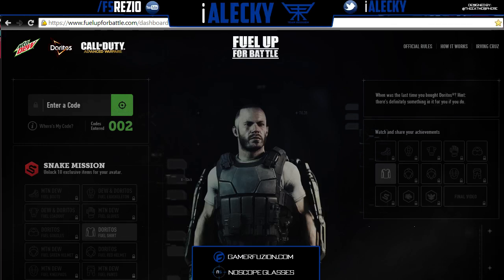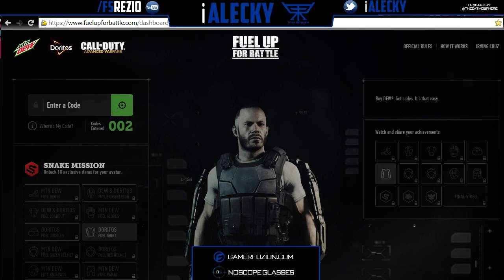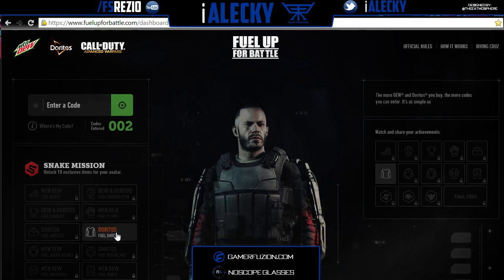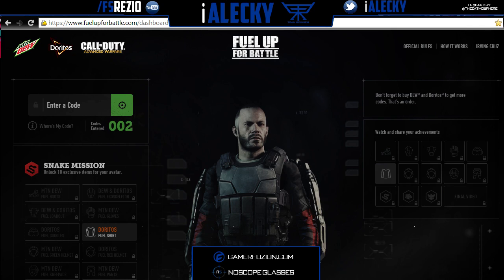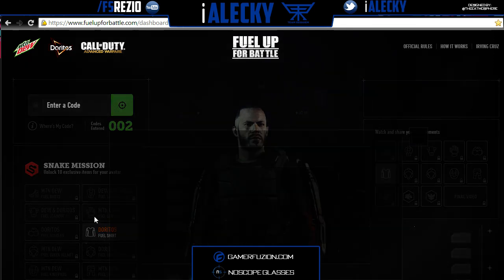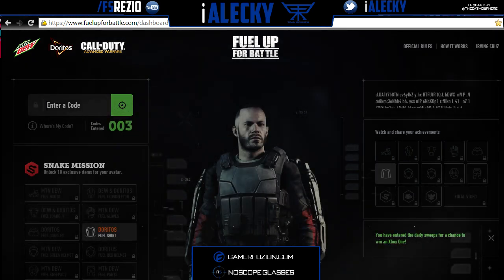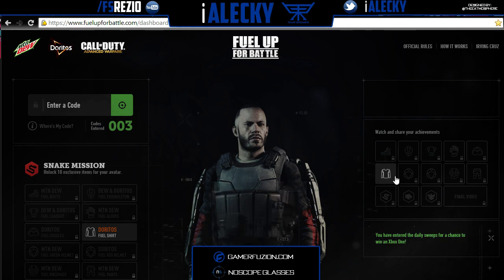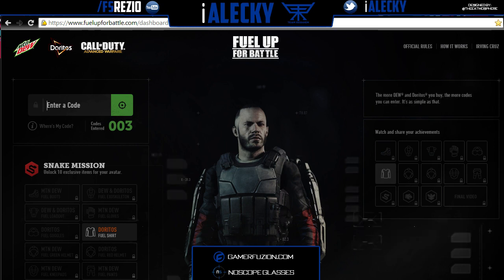Dew and Doritos Advanced Warfare in-game Gear Unlocks! (Red Fuel Shirt & Rapid Supply unlocks!)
You can grab codes to unlock in game gear from specially marked Doritos and Mountain Dew products! Enter the code you get to unlock Call of Duty Advanced Warfare exclusive in-game gear! Doule XP or Rapid Supply! You can also win a Xbox One! Lets get boys! Well oh well if people see code lol It's all good :)